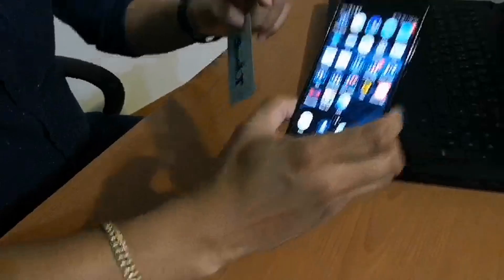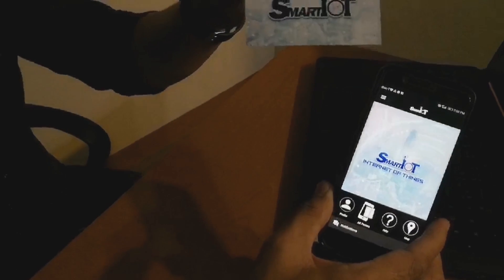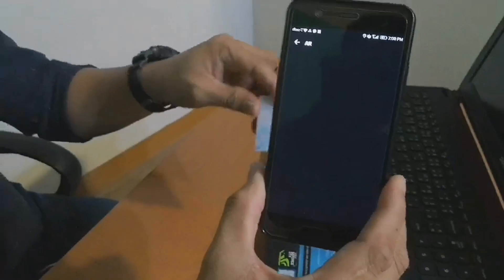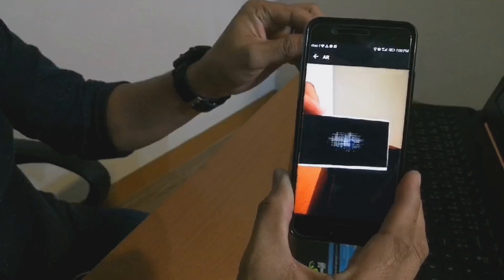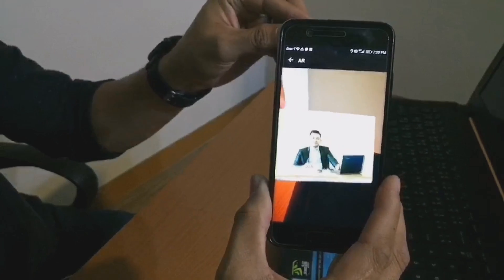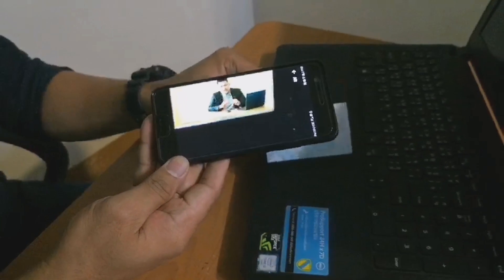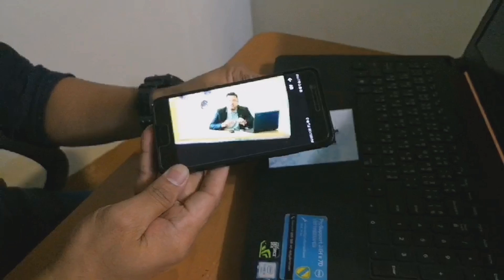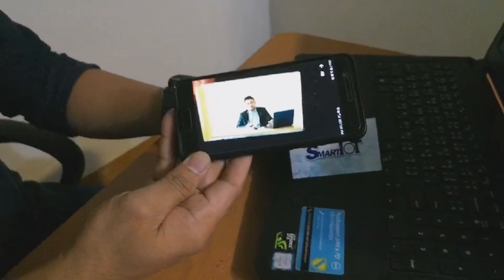Smart IoT - Augmented Reality (AR) Application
Smart IoT Introduces its AR Retail Application.

Augmented Reality - is a technology that superimposes a computer-generated image on a user's view of the real world, thus providing a composite view and to enhance natural environments or situations and offer perceptually enriched experiences. With the help of advanced AR technologies (e.g. adding computer vision and object recognition) the information about the surrounding real world of the user becomes interactive and digitally manipulable. Information about the environment and its objects is overlaid on the real world.

Smart IoT is a company that can provide the solution for your business!

We have PAAS or Platform As A Service, and BAAS or Blockchain As A Service.

We offer platforms such as:
Smart Retail
Smart Agriculture
Smart School
Smart City
and Smart Sports

Our company is located in Bangkok, Thailand.